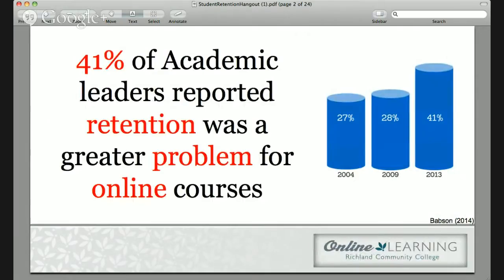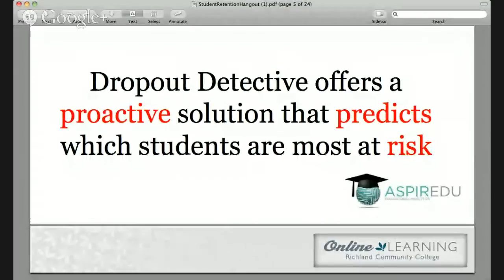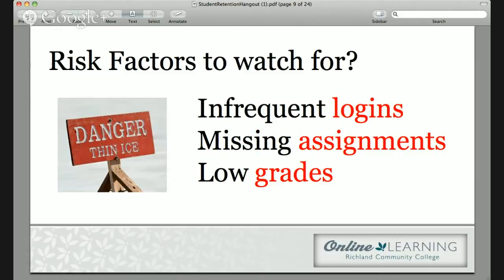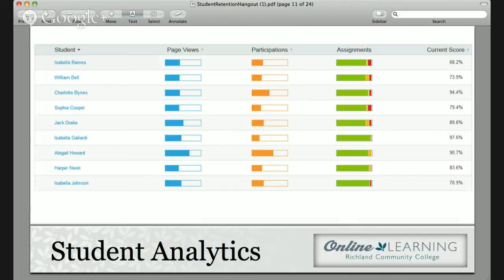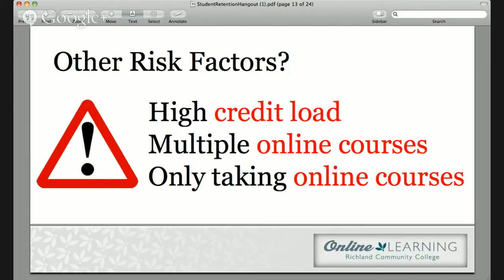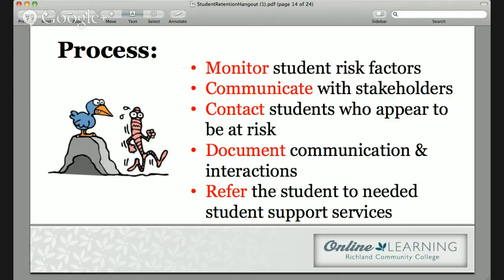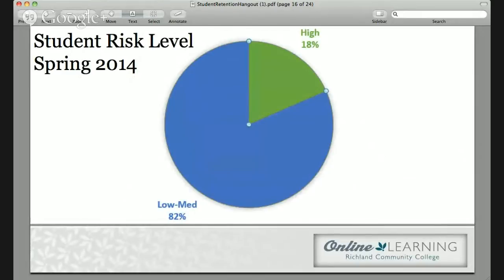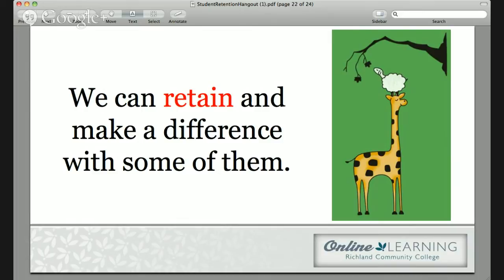Around the Net: Rebounding for At-Risk and Underperforming Students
Featured Guests: +Kona Jones +Chris Bell +Rachel Thompson
The purpose of this hangout is to examine how we can identify and help at-risk and underperforming students in a virtual or blended class and share instructional strategies for helping them to succeed and get back on track.